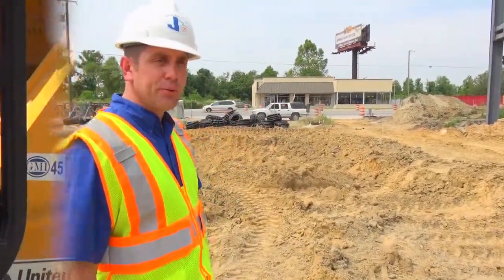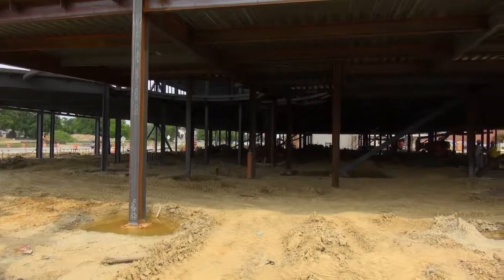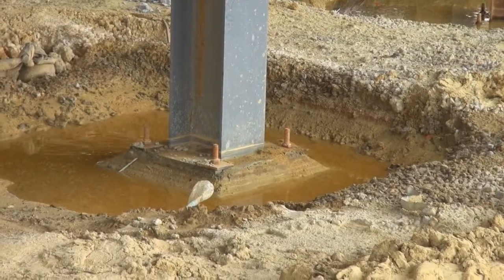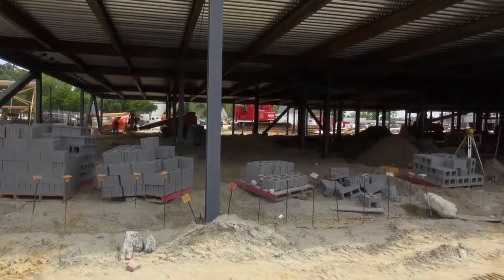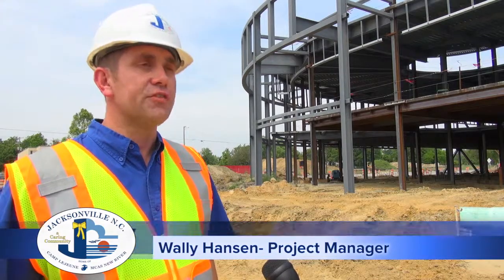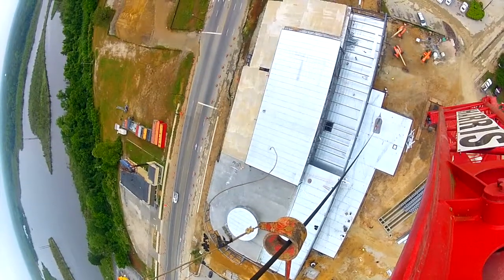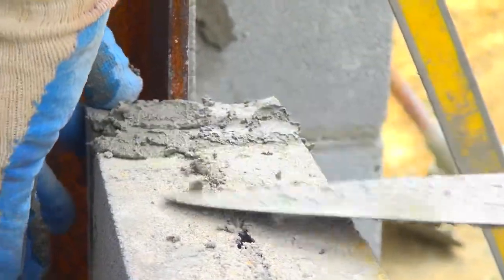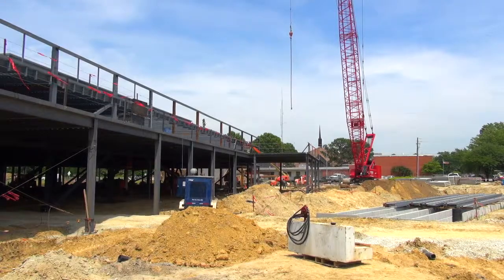Center for Public Safety Construction Update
The new Center for Public Safety building is making great progress. When completed the facility will be 95,000 square feet. It will house the police and fire administration as well as Fire Station 1. The Center for Public Safety is expected to be completed in June 2014.